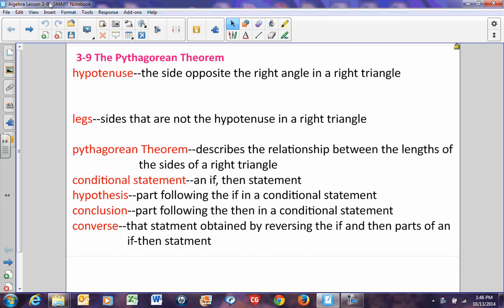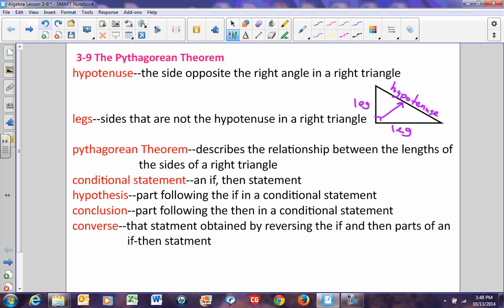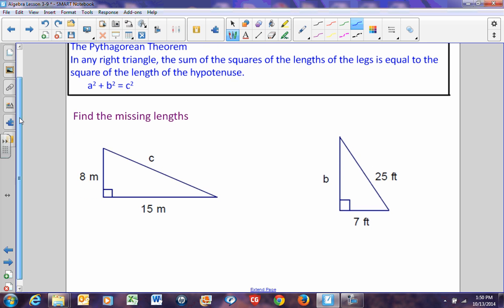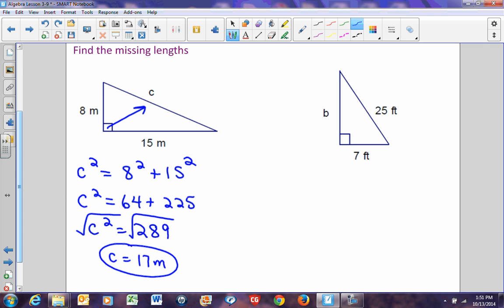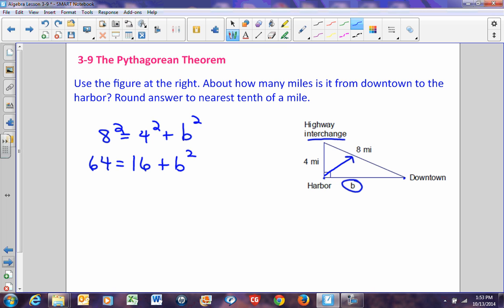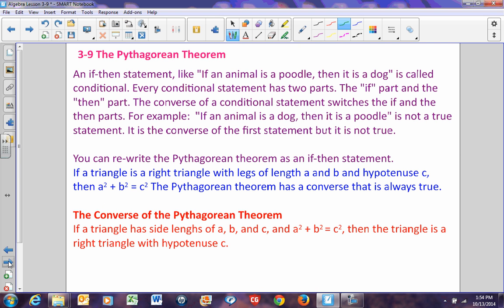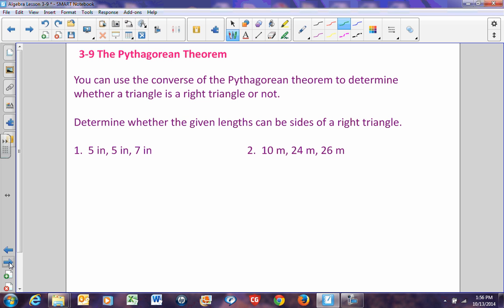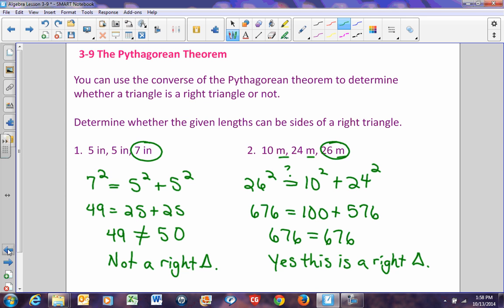Algebra Lesson 3 9 The Pythagorean Theorem